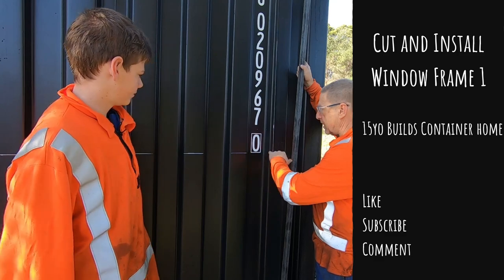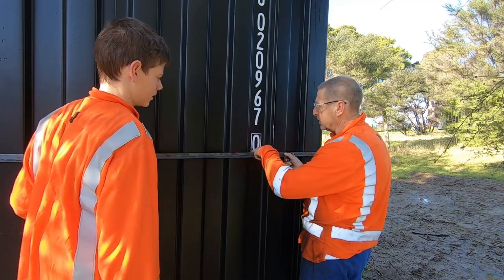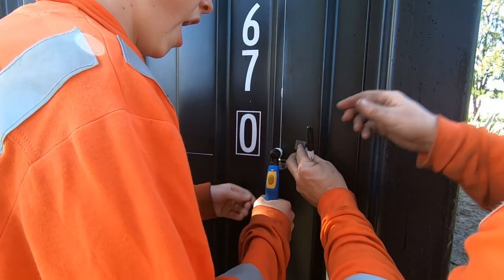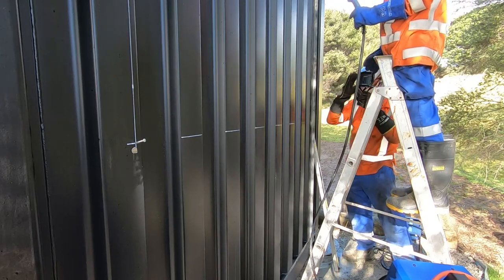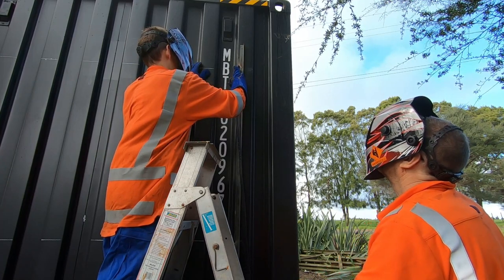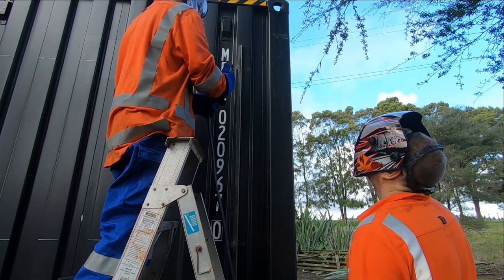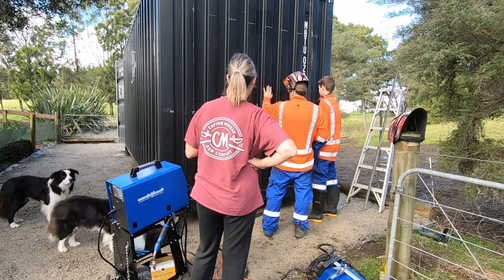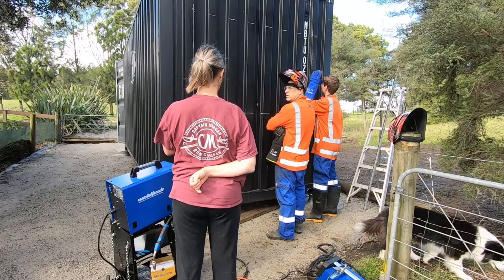Shipping Container Home Build #7 - Cut hole and tack in window frame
This week we cut in the first window hole and tack the frame in place.
We use a combination of plasma cutter and cutting disc to make the hole, plasma gave excellent accuracy using a straight edge but took a bit longer to set up, where as the cutting disc was a little less accurate but had a speed advantage as there was limited setup required.